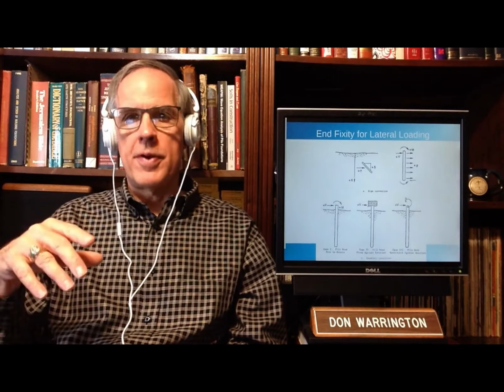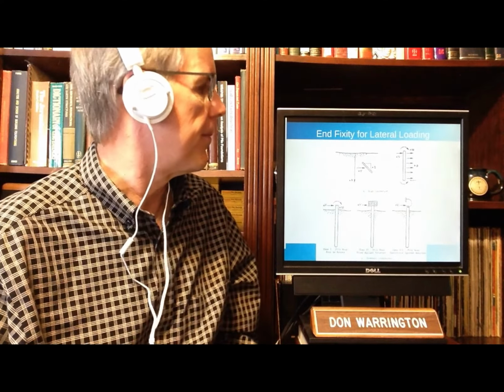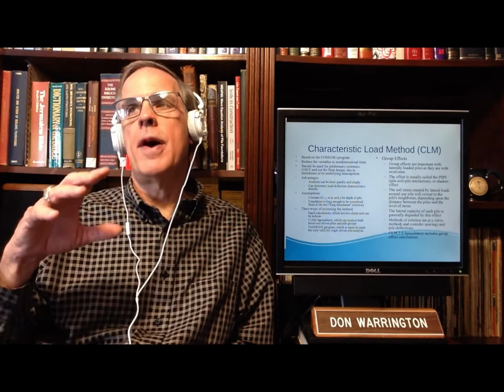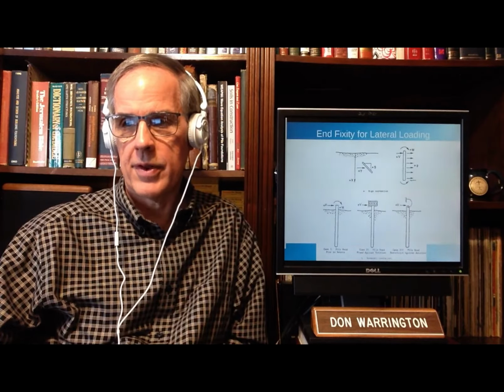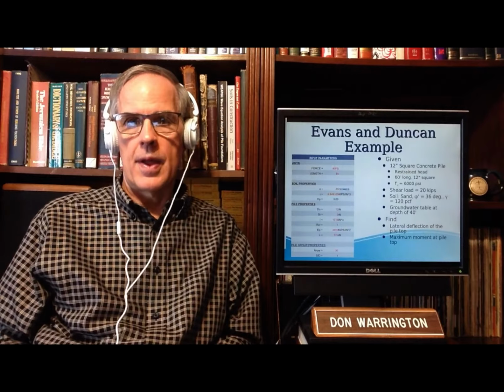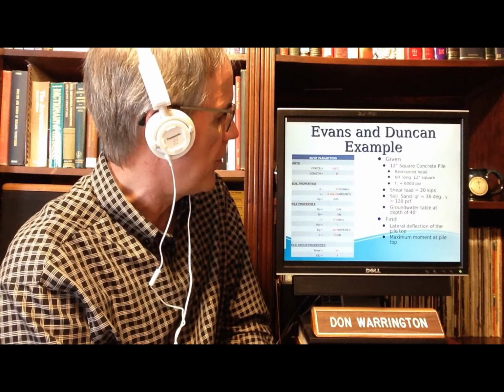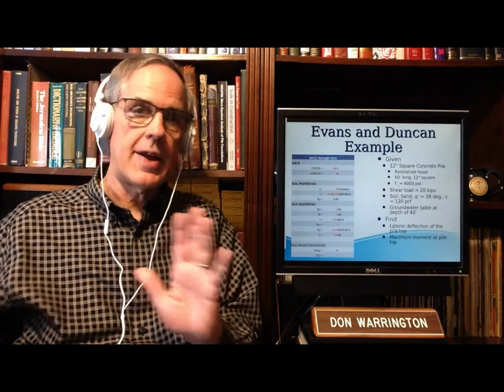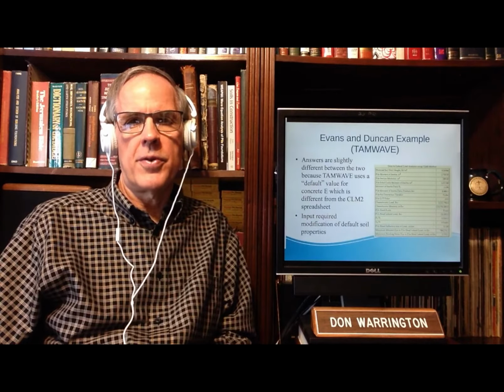Foundation Design and Analysis: Deep Foundations, Lateral Loading of Piles